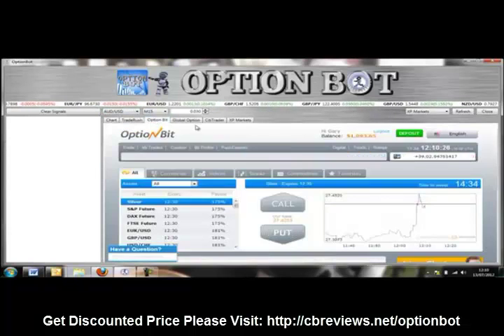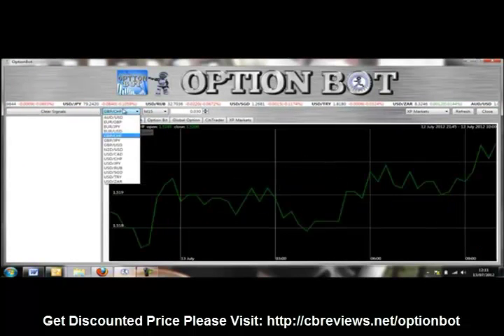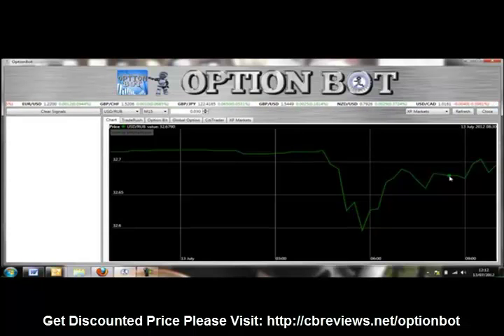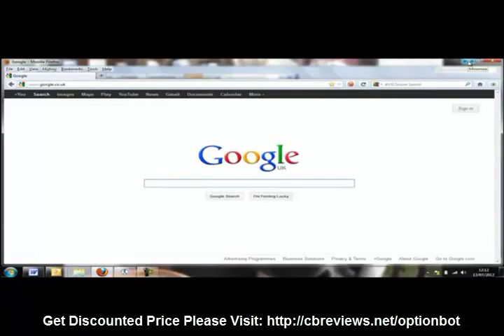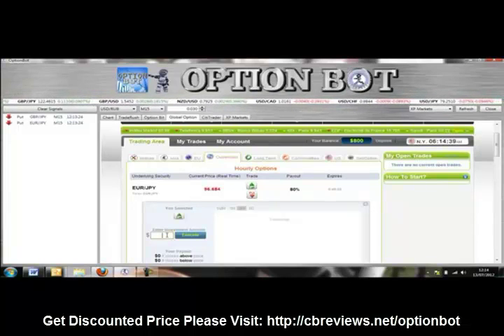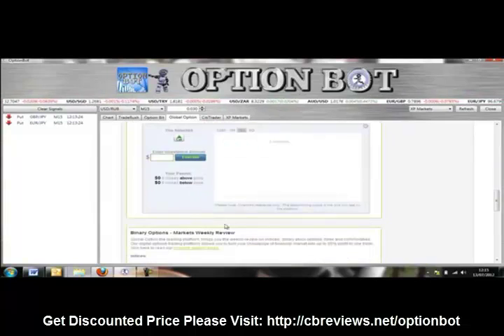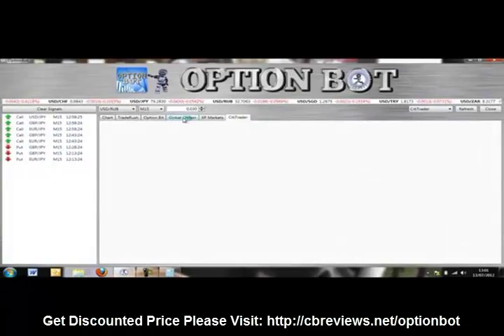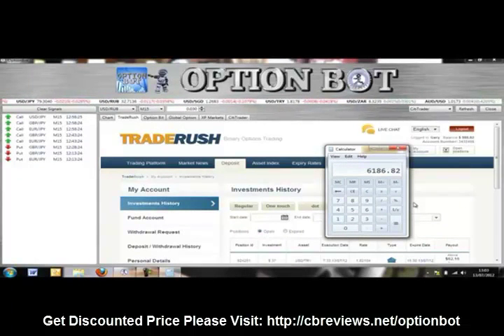Option Bot Review - Watch Me Make $1622 In Less Than 1 Hour!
To Get Discounted Price and Download Option Bot Software

What is OptionBot and what can it mean for you?

OptionBot took over a year to develop, and provides you, the user with accurate real time financial data feeds so that you can make more winning trades on a regular basis.

OptionBot looks for significant upward and downward trends, and then alerts the user as to when this occurs.  Allowing the user to then place an "informed" trade which is statistically more likely to win.

Unlike other "FX Robots" OptionBot works on Binary Options platforms, which allows you to use it to place trades that expire in 1 minute to 1 hour.

Meaning that you can realise your returns much quicker than with regular forex trading.

Option Bot is so simple to use, that anyone can start making successful trades instantly, and there is no need for any training, and you don't even need to be good with numbers.

You can use OptionBot in anyway that you think will benefit you, however on this page I will explain a common setting that I use day in day out to bank between $500 and $2000 every hour.

option bot
option bot review
option bot software
option bot download
option bot 7 day trial
option bot scam
binary option bot
boot option
l2net bot option
bot real option